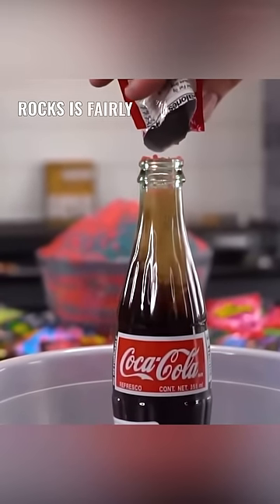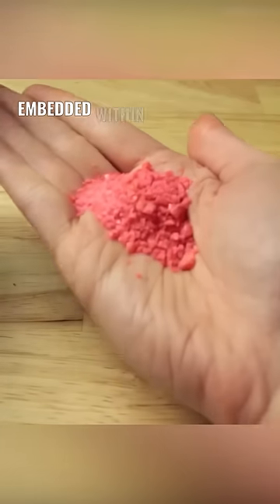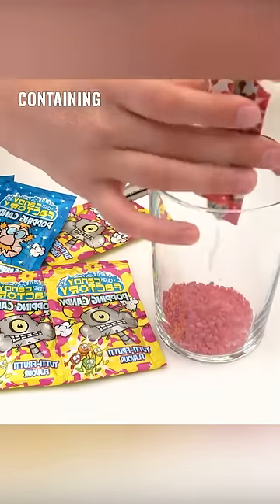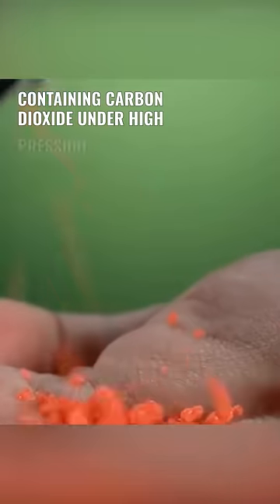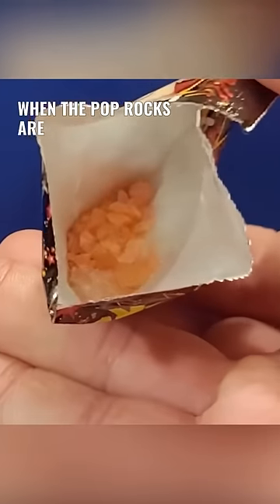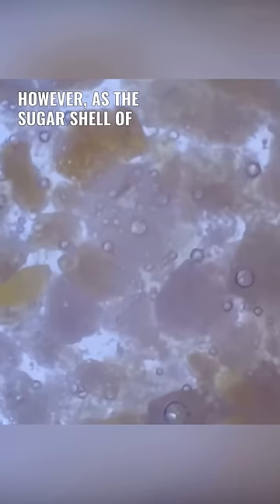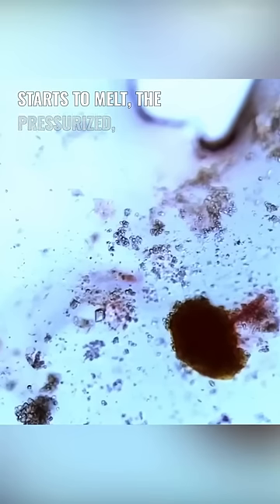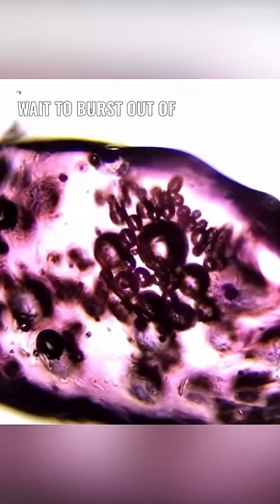The secret of pop rocks 😋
⚖️ Legal Counsel:
Geoffrey Gross

📜 Story:
Unlock the explosive secret of Pop Rocks in our latest video! Join us as we dive deep into the world of this fascinating fizzy candy, explaining the science behind its unique crackling effect. We'll explore how each piece of Pop Rocks contains tiny pressurized air pockets filled with carbon dioxide, which lie dormant until the candy begins to melt in your mouth. As the sugar shell dissolves, the trapped CO2 gas eagerly escapes, creating the signature popping sensation we all know and love. Featuring engaging visuals, insightful commentary, and even some real-time experiments, this video is sure to enlighten and entertain viewers of all ages. So if you've ever wondered why Pop Rocks pop, click play and prepare to be amazed!